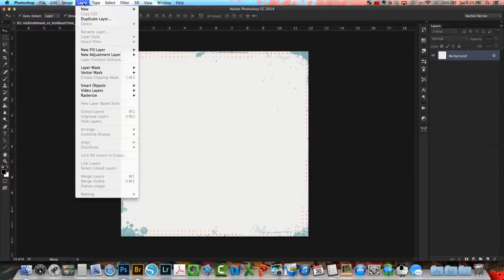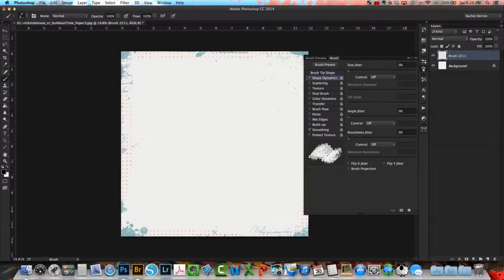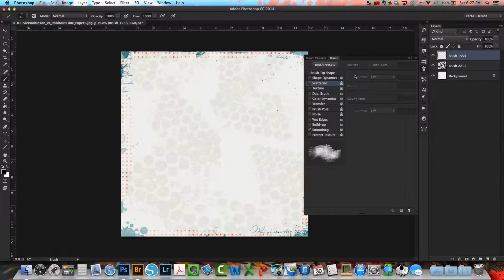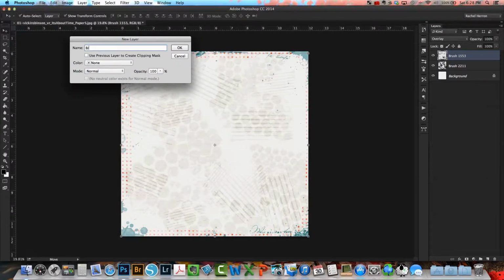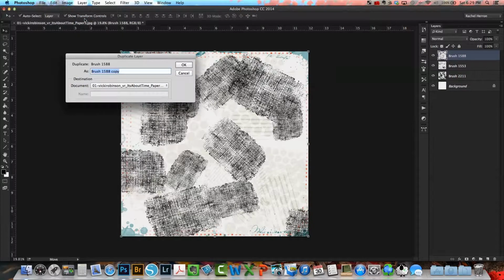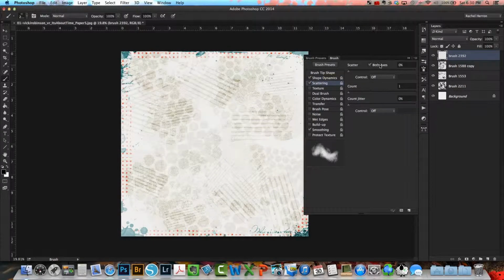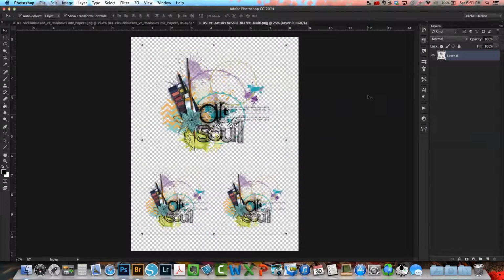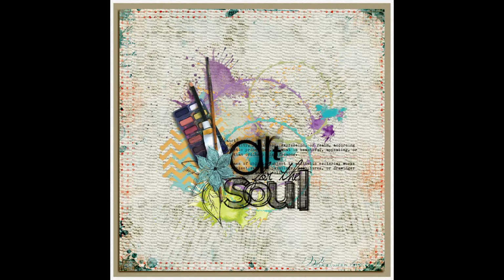Digital Mixed Media Art Journal | Dynamic Brushes in Photoshop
Change the settings in your brush preset menu and let so your brushes change in size and angle automatically.  For more details and to download a PDF copy of the steps to follow please